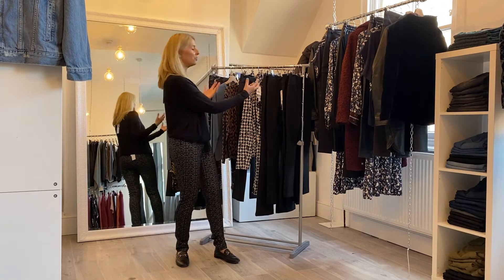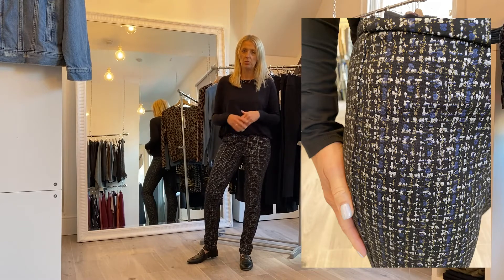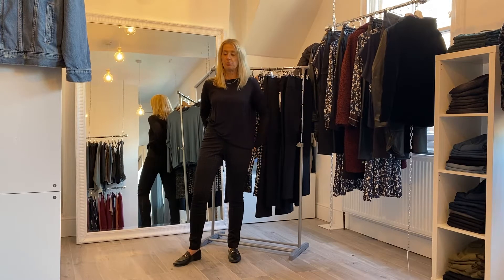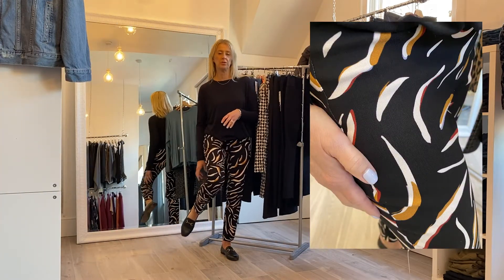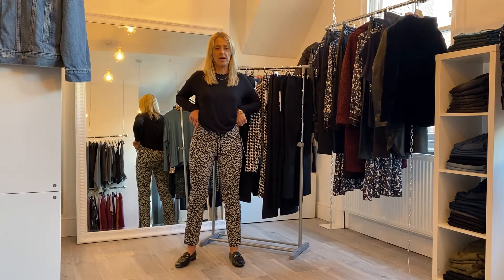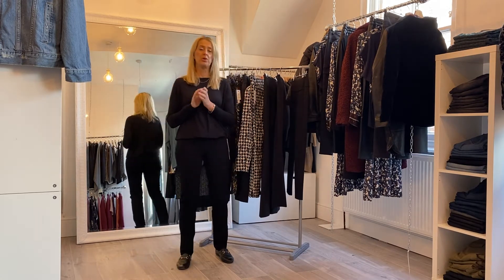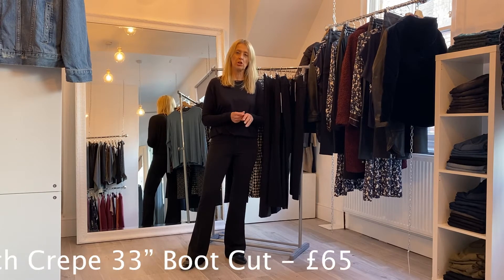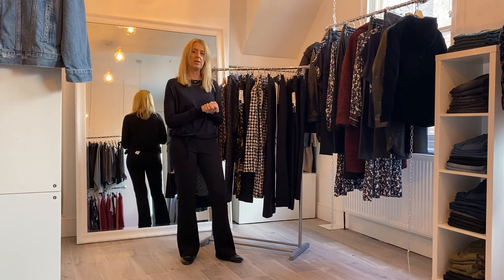New In Up! Pants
Hi ladies!
Here's a little preview into the new season styles of Up! Pants that we just got in this week!
Love, Stick & Ribbon x

◦ Up! Pants round neck top (black)
◦ Up! Pants round neck top (blue stone)
◦ Up! Pants round neck top (cheetah print)
◦ Up! Pants ponte 31" slim leg trouser 'Vegas'
◦ Up! Pants techno 28" petal slit trouser 'Valentino'
◦ Up! Pants ponte 31" slim trouser 'Prada'
◦ Up! Pants techno 28" side slit trouser 'Gucci'
◦ Up! Pants chanel style jacket 'Gucci'
◦ Up! Pants techno 28" straight hem trouser 'Spin'
◦ Up! Pants techno 28" petal slit trouser 'Optic'
◦ Up! Pants techo 28" side split trouser 'Chica'
◦ Up! Pants techno 28" petal slit navy trouser 'Flocked Dot'
◦ Up! Pants techno 31" slim trouser 'Midnight'
◦ Up! Pants techno 31" slim trouser 'Boss'
◦ Up! Pants ponte 28" super skinny trouser
◦ Up! Pants 31" straight leg compression trouser
◦ Up! Pants 33" stretch crepe bootcut trouser